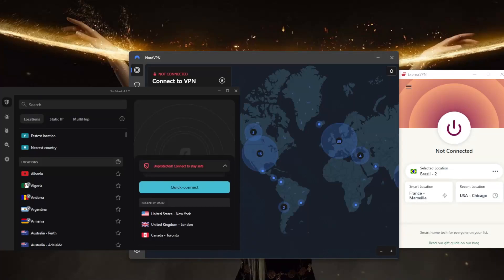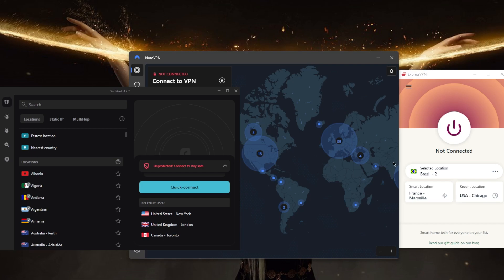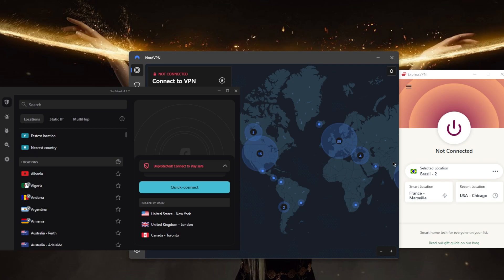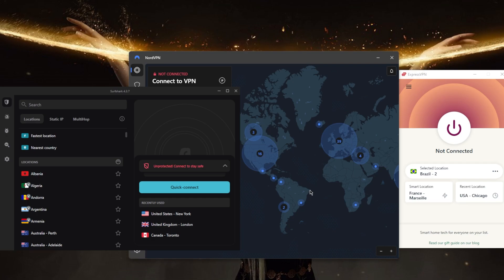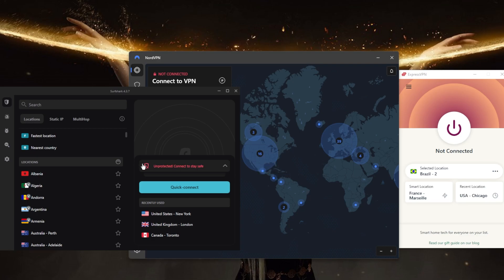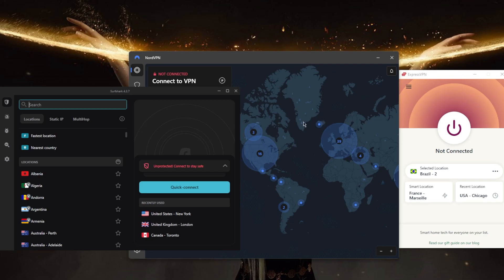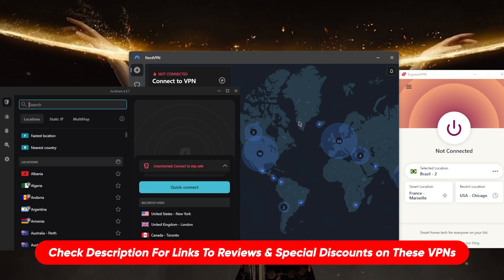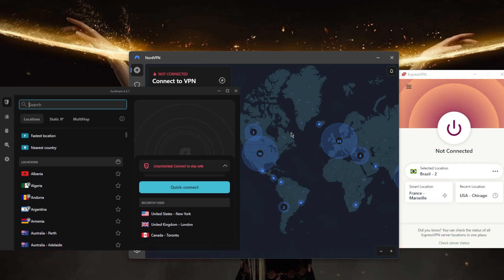Should You Turn On VPN Kill Switch?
Should you turn on VPN kill switch? Here are the best VPNs with a reliable kill switch. These are also ideal for privacy, speed, streaming, torrenting & online security.

How's it going everybody? Welcome back. And today I'm addressing this question which is should you turn on the VPN kill switch. Now a VPN kill switch is a feature that prevents your device from accessing the Internet if the connection to your VPN service is lost. This is meant to protect your privacy and security by ensuring that your internet activity is not exposed to your ISP or any other third parties. Now whether or not you should turn on the VPN kill switch depends on your personal needs and preferences. And if you're concerned about your online privacy and security, and you want to ensure that your internet activity is not exposed, if the VPN connection is lost, then you may want to turn on the VPN kill switch. However, if you don't mind if your internet activity is exposed if the VPN connection is lost, or if you're using the VPN for other purposes, such as to access content that is blocked in your region, then you may not need to use the VPN kill switch ultimately the decision is up to you. Now if you're looking for some of the best VPNs with very good, reliable and functional kill switches, then you can use Express in order surf shark all of these are very safe and reliable VPNs if you're interested in learning a little bit more about these VPNs you'll find the full reviews down below as well as links to pricing discounts if you want to jump straight to that. Of course they're all covered by 30 day money back guarantee. So in case you're not satisfied with these for whatever reason, you can just get yourself the refund. Besides that envelope. If you have any questions I'll be happy to answer all of them like and subscribe if you'd like to support the channel and stay up to date with everything VPNs in cybersecurity. Have a wonderful day.

Hope you enjoyed my Should You Turn On VPN Kill Switch? Video.